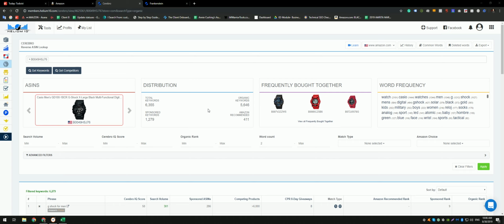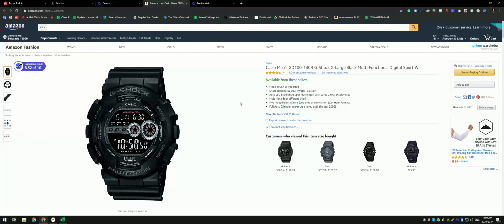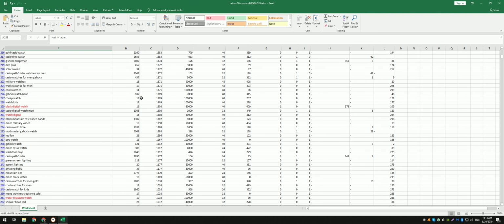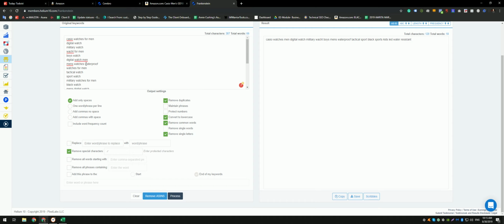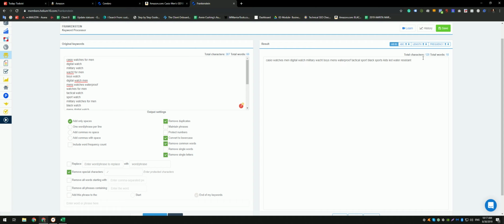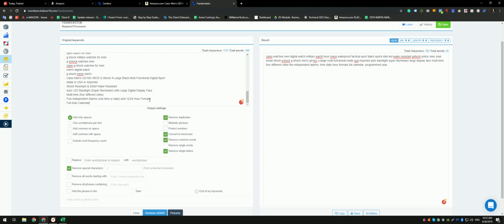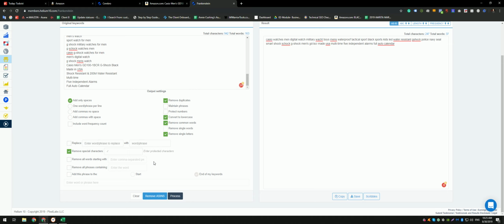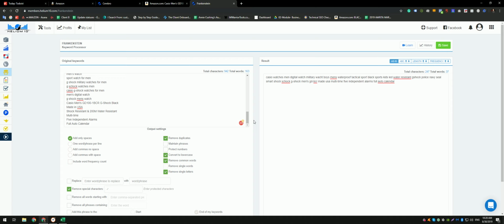Amazon PPC - Helium10 Frankenstein tool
In this video, we cover the basics of Frankenstein tool made by Helium 10. Our colleague David explains why he loves the tool; how we use it to optimize our client's Amazon listings and explain our keyword research process along the way.

for more actionable advice tailored specifically to your business.